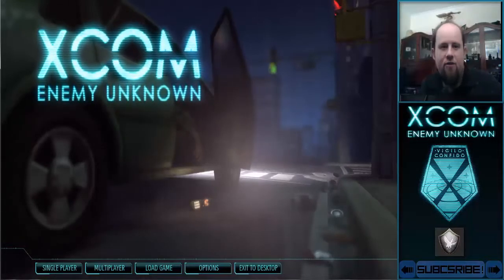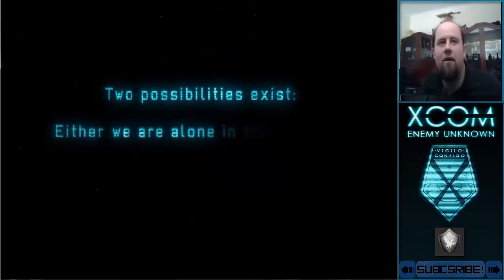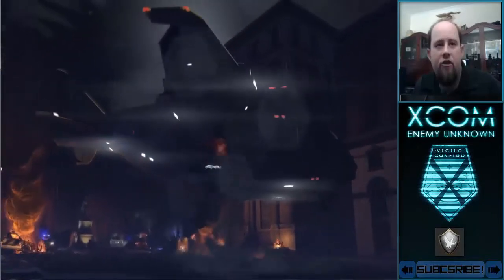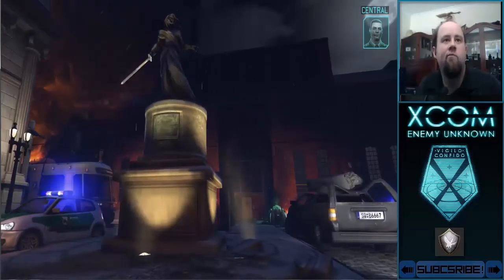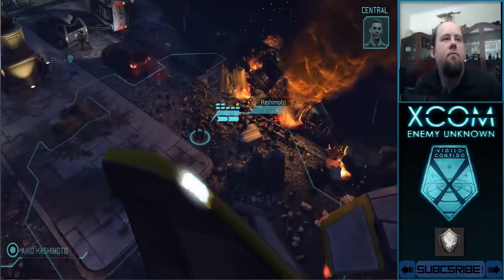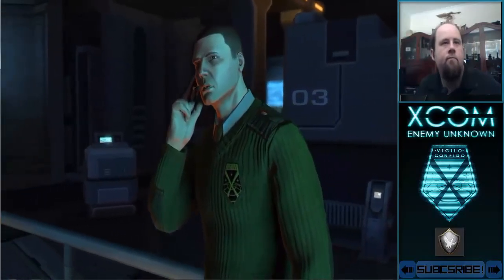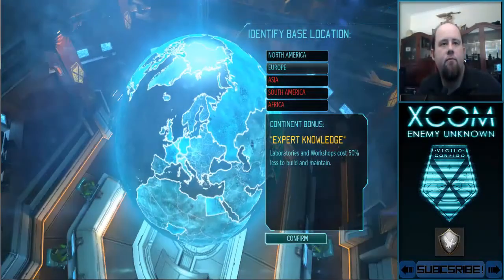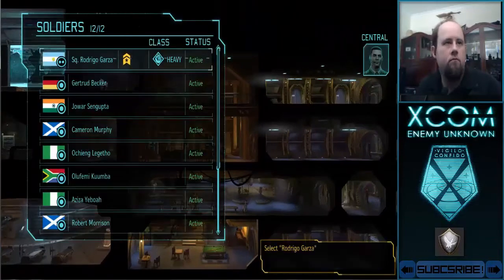Xcom RAW - Operation Easy Mode pt 1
Operation easy mode.